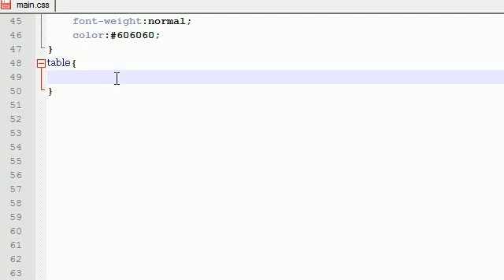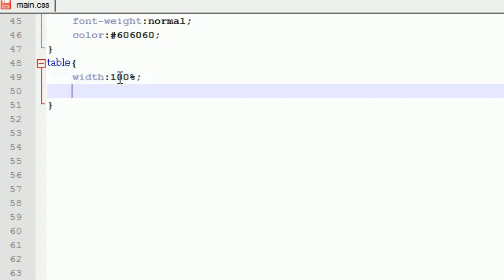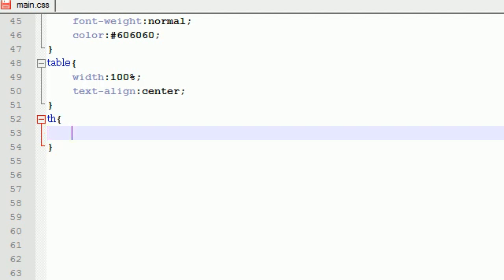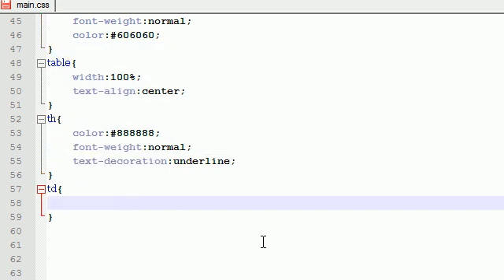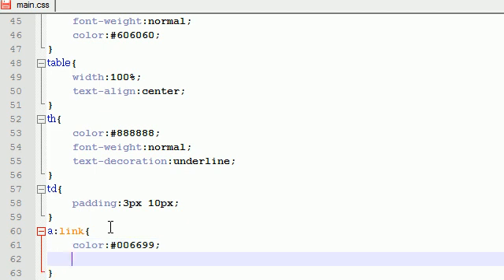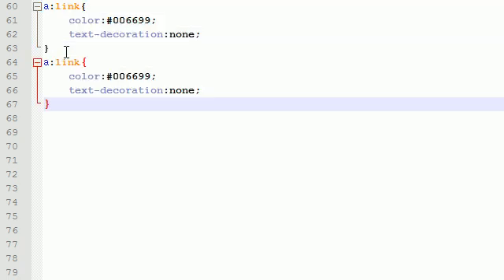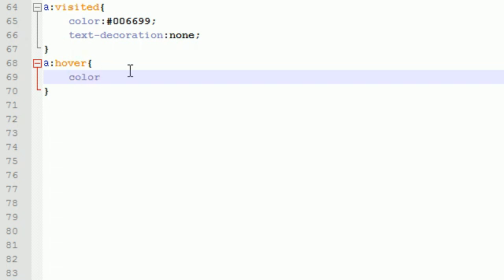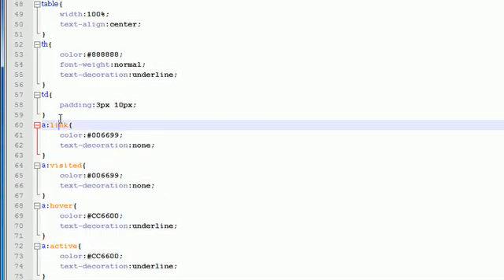Trading Website Community Project - 8 - Styling Tables and Links